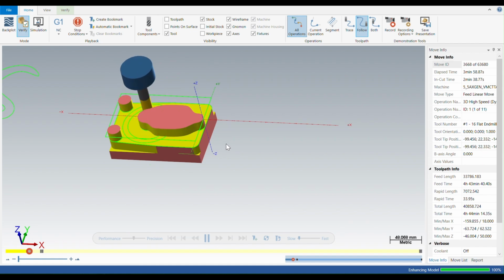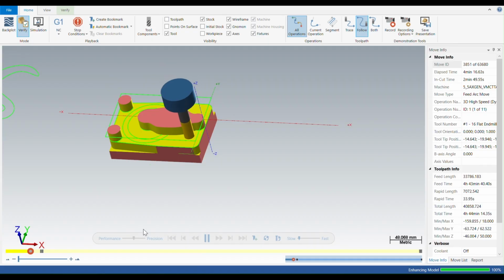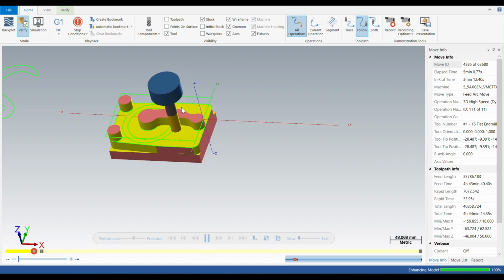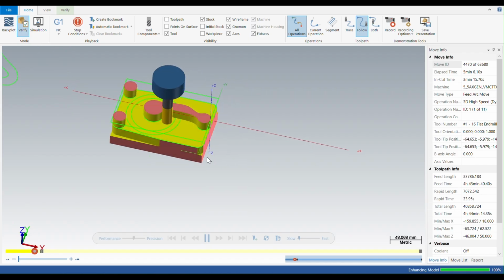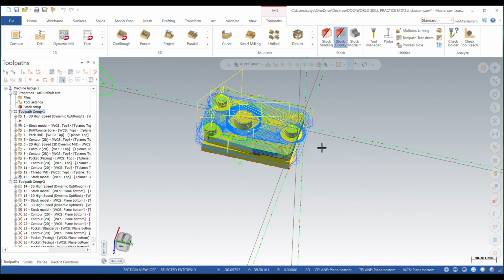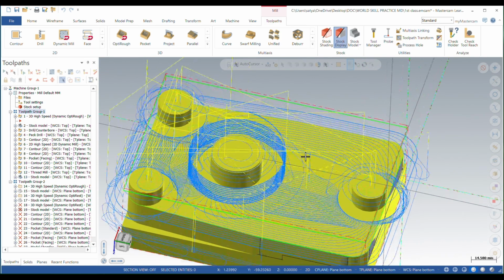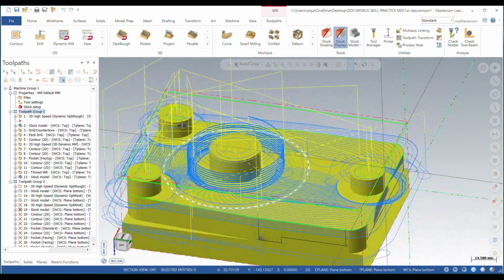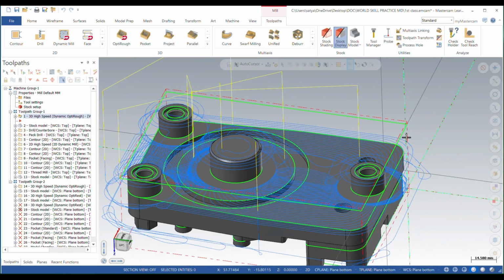Day 1 | What is Mastercam | Mastercam for beginners | Use of Mastercam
This is my first video in my new series.